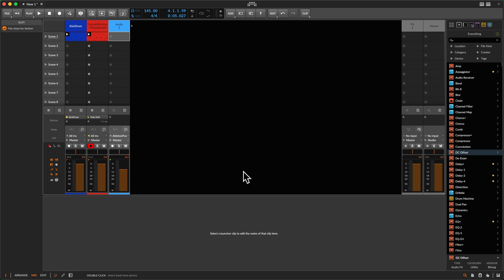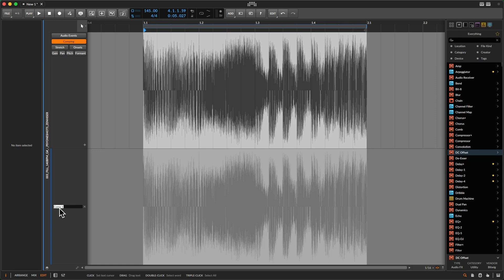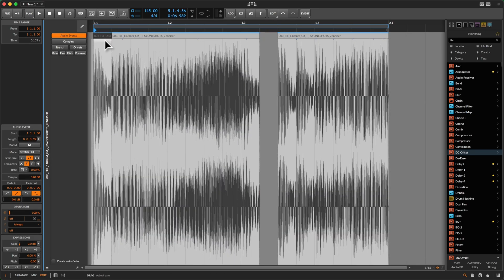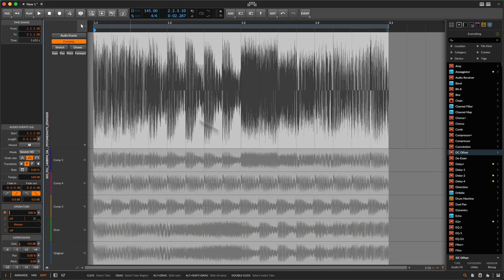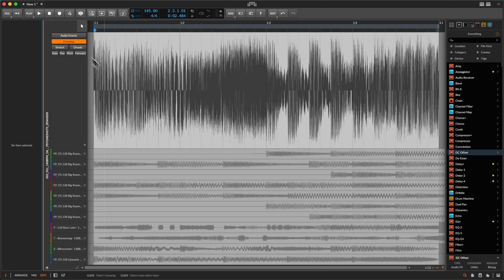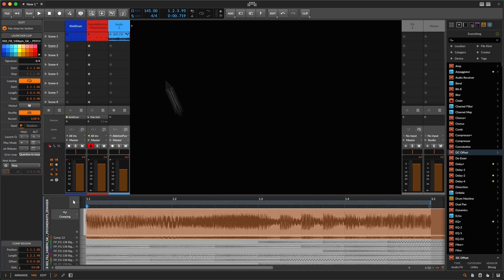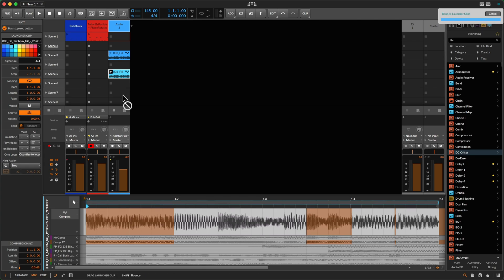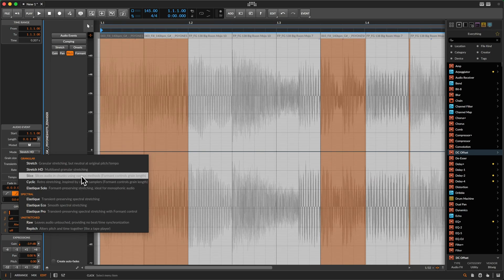Bitwig Studio: Creative Comping & Versioning Tricks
Learn how to master comping in Bitwig Studio, a powerful tool for building unique tracks and saving different versions of your clips. Creating evolving sounds, and preserve different ideas for your projects.
0:00 Intro
0:46 Use comping as a versioning tool
7:04 Create new loops out of existing ones
12:10 Outro